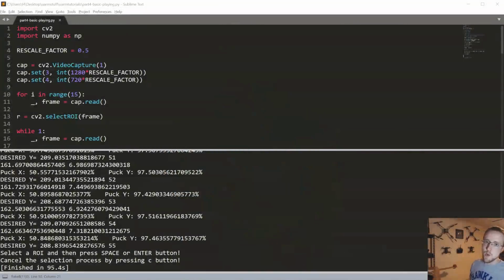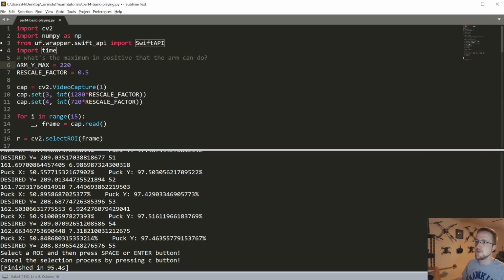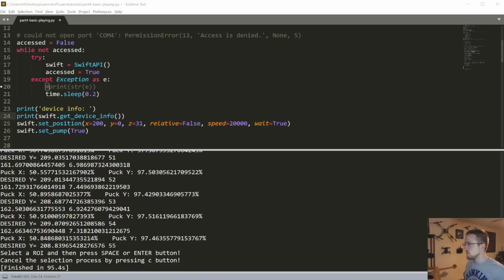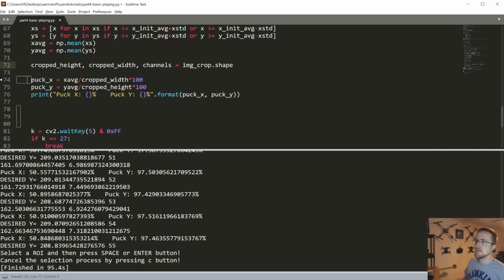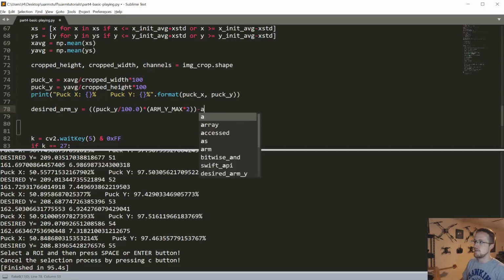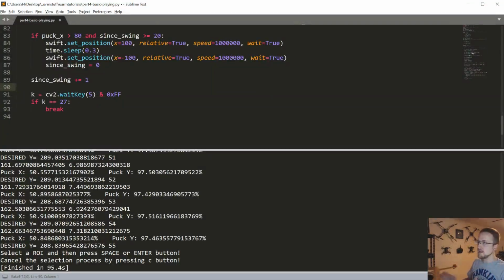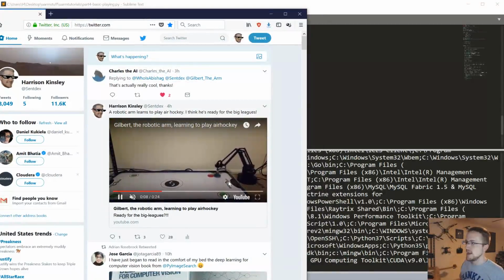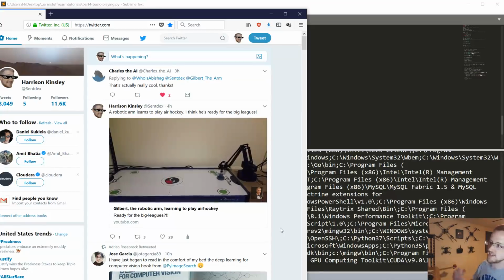Basic Playing - Teaching a Robotic Arm to Play Air Hockey p.4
Getting the arm to play air hockey at a super basic level. Don't worry, we will make this better!